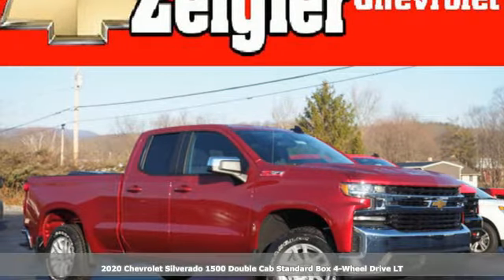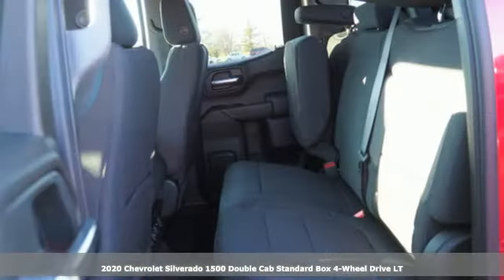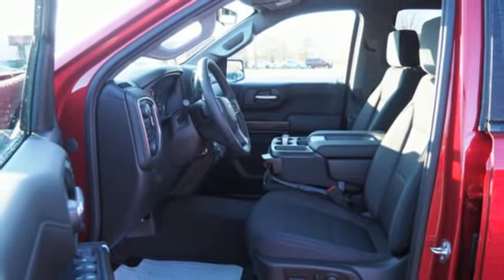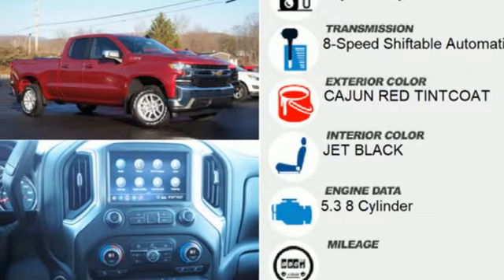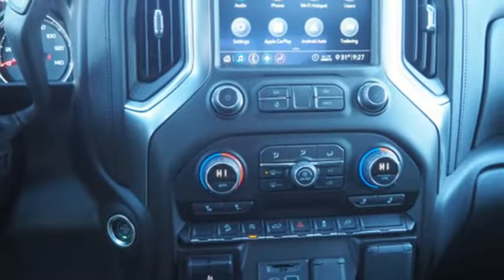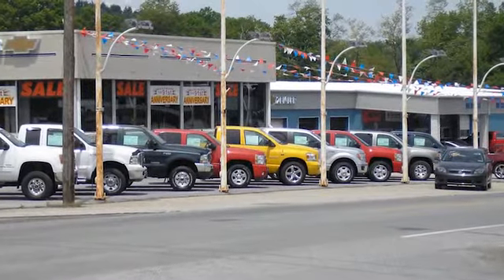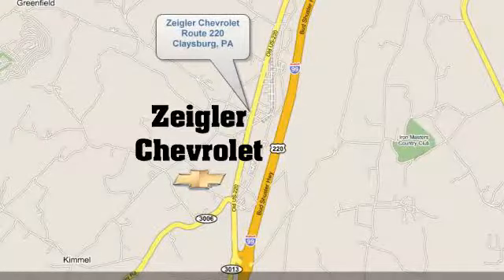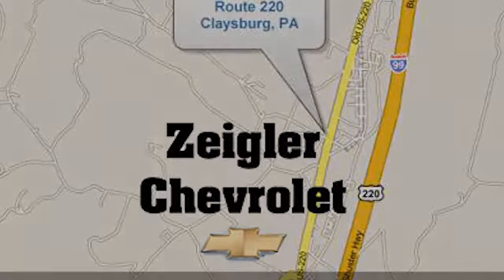New 2020 Chevrolet Silverado 1500 Claysburg, PA #9557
Year: 2020
Make: Chevrolet
Model: Silverado 1500
Trim: LT
Engine: 5.3l 8 Cylinder Fuel Injected
Transmission: 4WD 8-Speed Shiftable Automatic
Color: Cajun Red Tintcoat
Interior: Jet Black
Stock #: 9557
VIN: 1GCRYDED2LZ194565

Address:
13153 Dunnings Highway